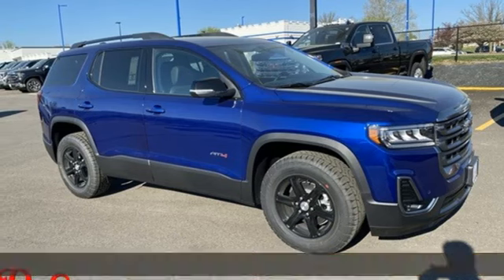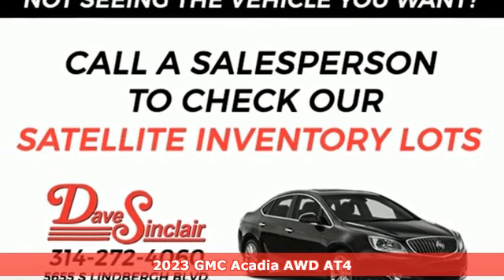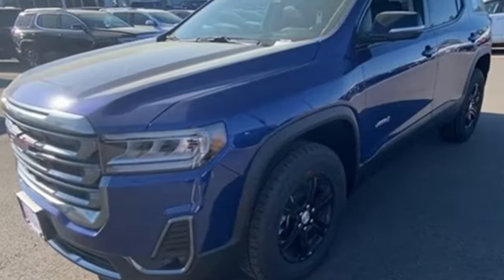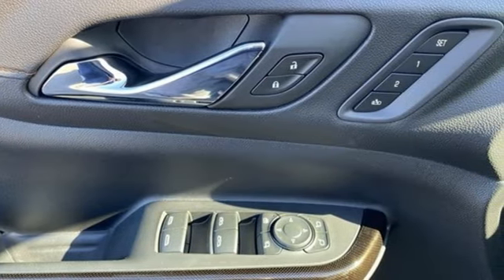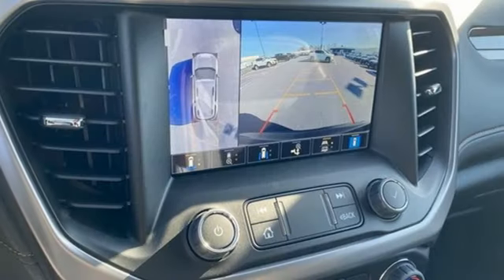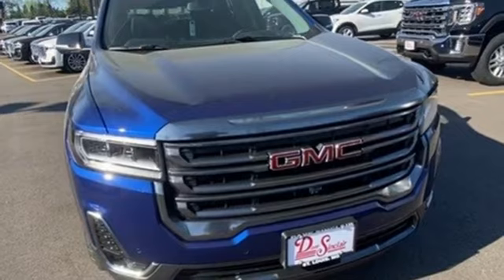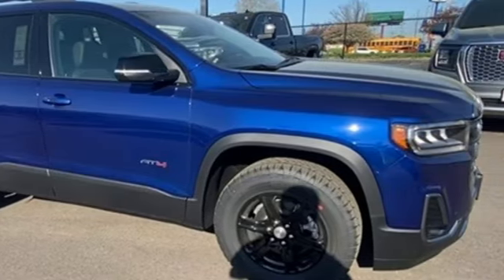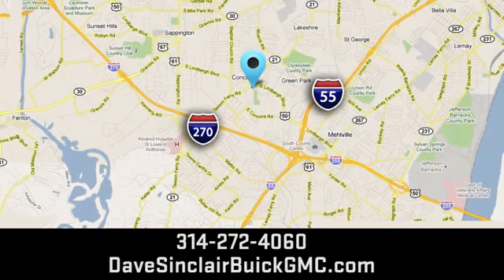New 2023 GMC Acadia Saint Louis, MO T231368 - SOLD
Year: 2023
Make: GMC
Model: Acadia
Trim: AT4
Engine: V6
Transmission: Automatic
Color: Ultra Blue Metallic - Blue
Interior: Jet Black Leather
Stock #: T231368
VIN: 1GKKNLLS3PZ208103
Recent Arrival! Ultra Blue Metallic 2023 GMC Acadia AT4 AWD 9-Speed Automatic 3.6L V6 SIDI AWD, Jet Black Leather.brbr19/26 City/Highway MPG PRICING DISCLOSURESbrThe listed Prices do not include additional fees and costs of closing, including government fees and taxes, any finance charges, any emissions testing fees or other fees. All prices, specifications and availability subject to change without notice. Contact dealer for most current information. Quoted prices include current cash rebates. Additional Administrative surcharge of $565.00 will be applied at time of purchase. Due to the volatility of Factory and Dealer Discounts, and the changes that occur within the month, our pricing is subject to change without prior notice. However, the terms of this offer remain valid to the end of this business day. Not everyone qualifies for all incentives including Conquest, Loyalty, Select Nameplate and Down Payment Assistance. For a complete breakdown of all incentive requirements or call for details. Out of town purchasers who do not plan to arrange financing with one of our lenders, must arrange for a wire transfer of funds - CALL FOR DETAILS.

Address:
5655 S Lindbergh Blvd